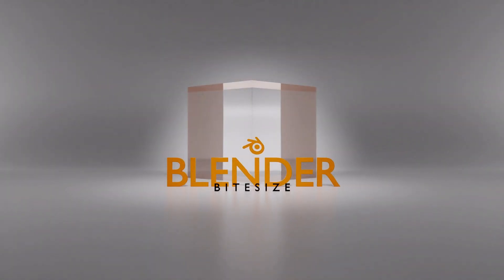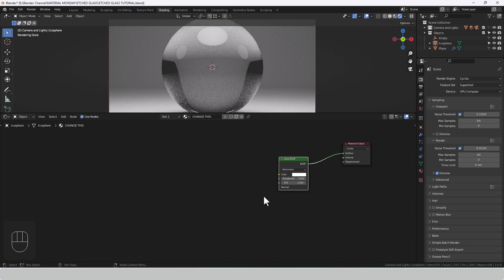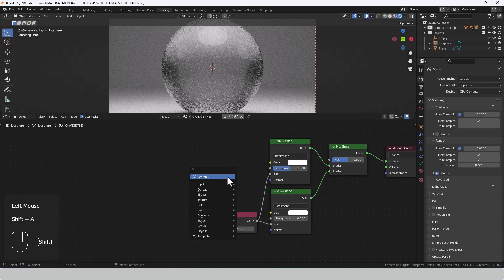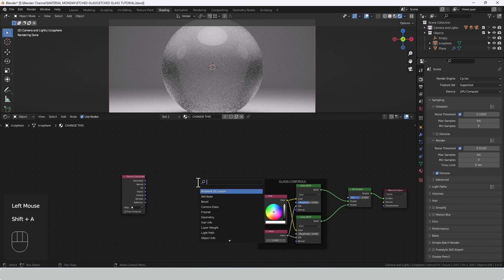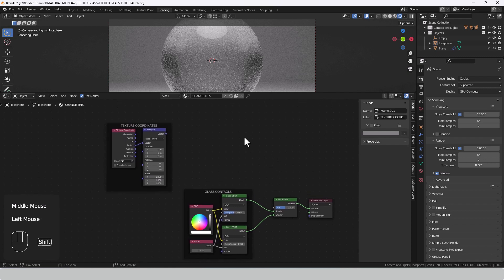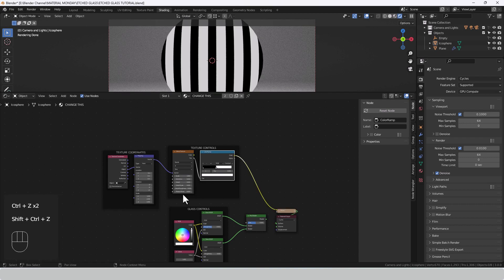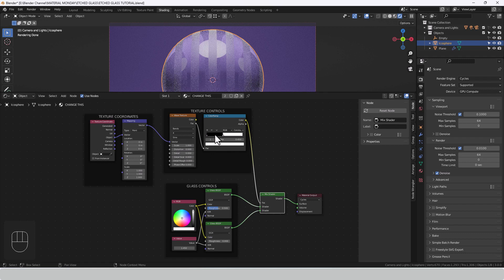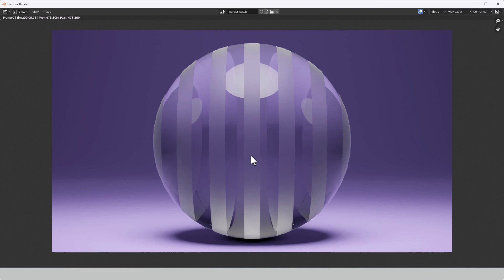CREATE A PROCEDURAL ETCHED GLASS MATERIAL IN BLENDER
Learn how to make an etched glass procedural material in Blender.